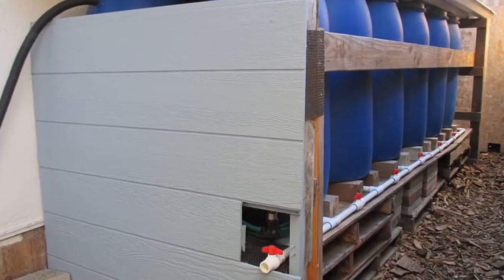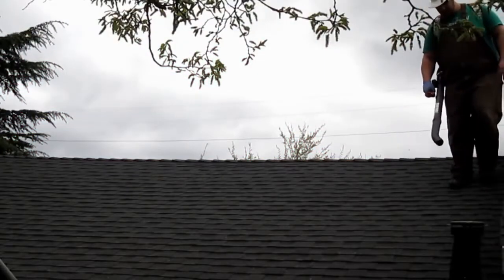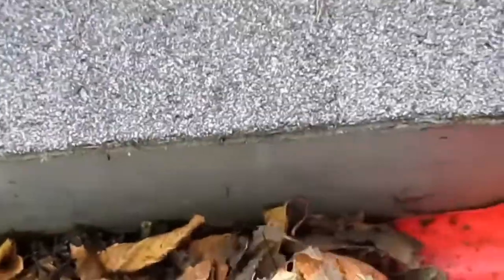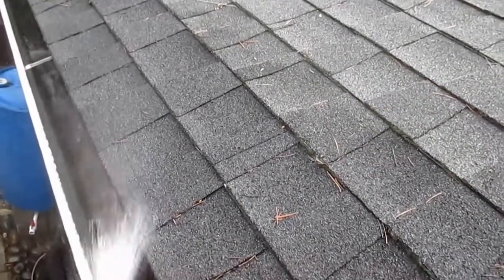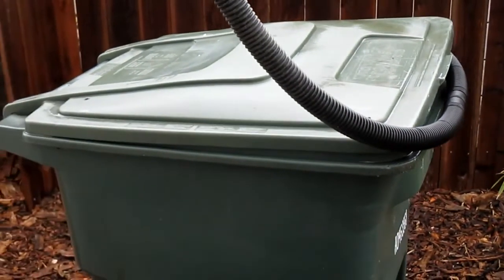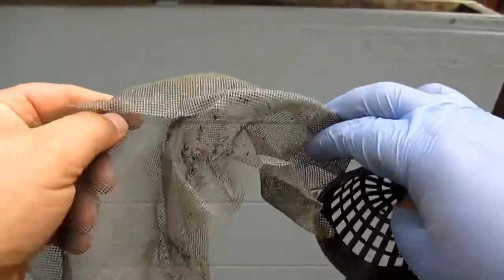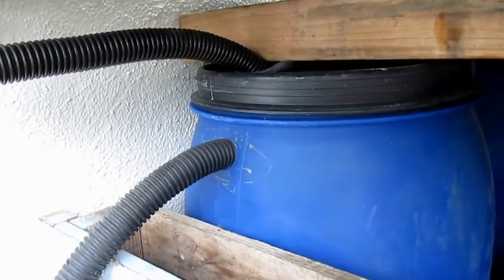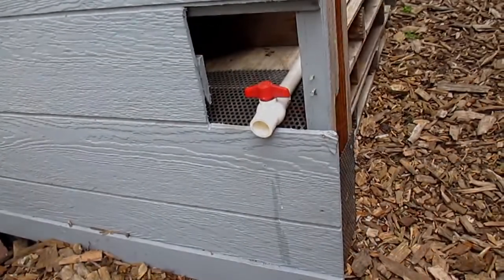Rainwater Harvesting - Collect & Store - The Cleanest Rain Water From Your Roof!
shares with how he goes about collecting and storing the cleanest rain water.